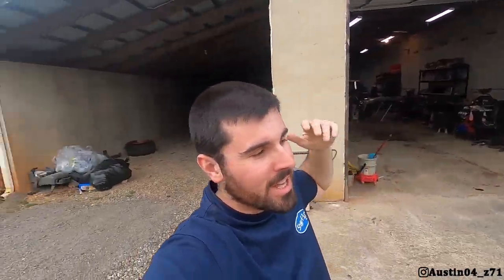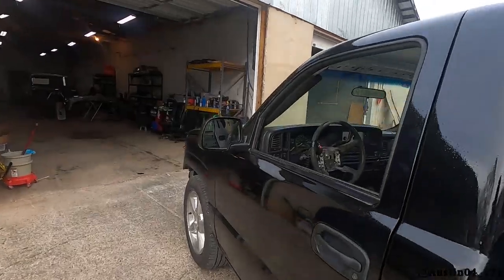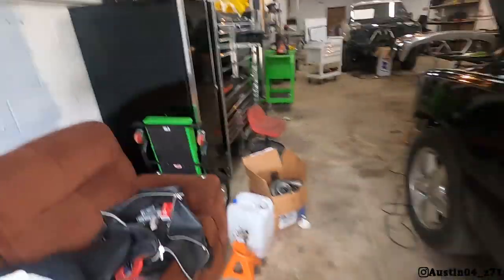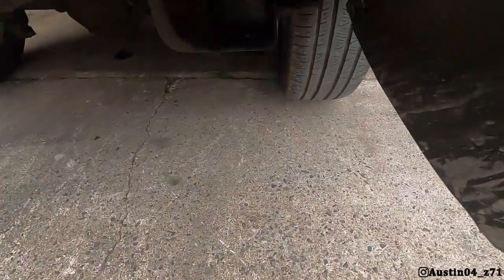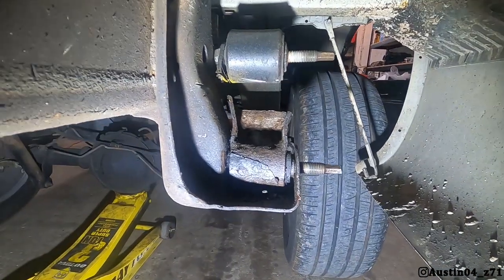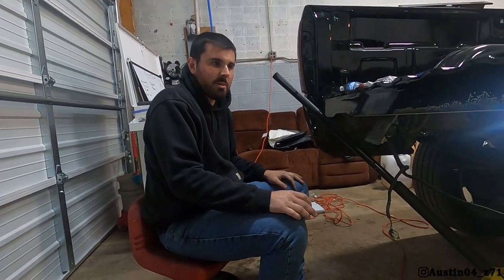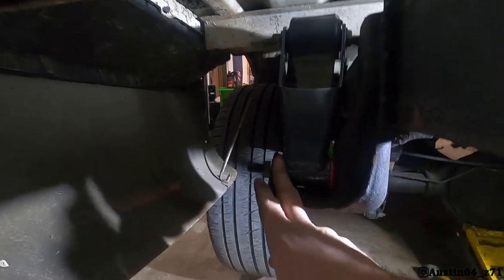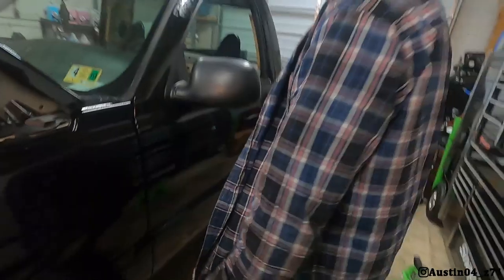2” Drop Shackle Install 99-07 Silverado or Sierra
Duramax Modifications
EGR Delete
5" Straight Pipe exhaust
S&B Cold Air Intake
Edge CTS2 Tuner
EFI Live Tuning

*Cateye Modifications*
Engine Modifications-
Texas Speed Stage 3 Cam
PRC Stage 2.5 heads
Speed Engineering Headers
Cold Air Intake
Dual Exhaust With an X-pipe
MSD Ignition Coils
Tuned With HP Tuners
Mild Trans Build, Coverter, Corvette /servo, wider bands, more clutch plates, valve bodies.
Stock 3.73 Gears

Truck Modifications
4" Rough Country Lift
22x12 Fuel Forged FF19
35x12.50 Toyo Open Country RT

- Outro Jerry Folk - In My Soul
 IntroTrack: COMET - TRAP JURGAZ & YASKO